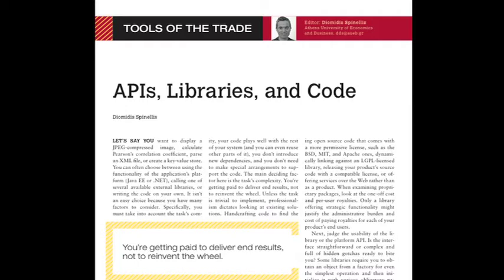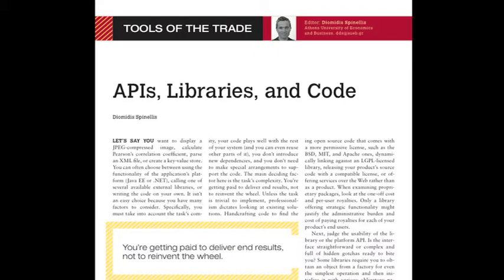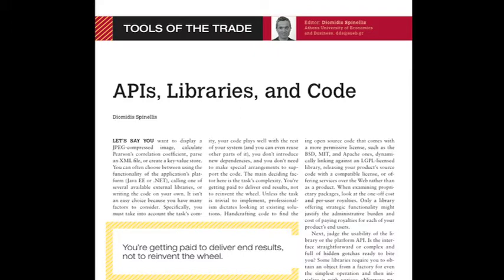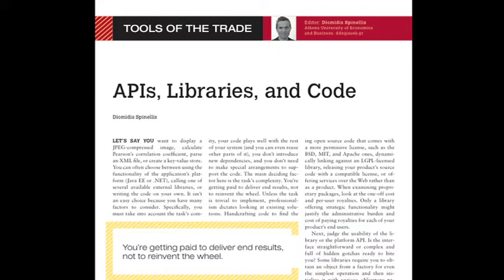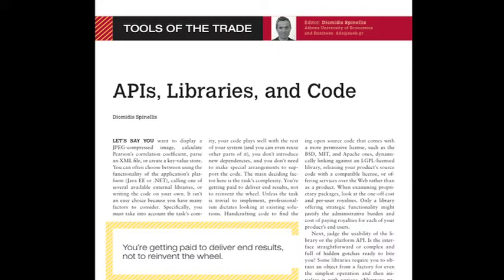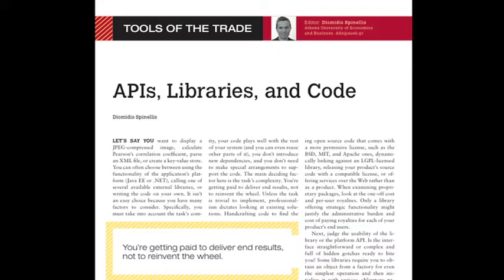APIs, Libraries, and Code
Author Diomidis Spinellis provides an audio recording of his Tools of the Trade column, in which he discusses the choice between using the functionality of the applicationís platform (Java EE or .NET), calling one of several available external libraries, or writing code. From IEEE Software's November/December 2012 issue